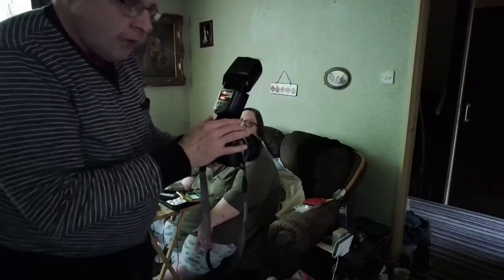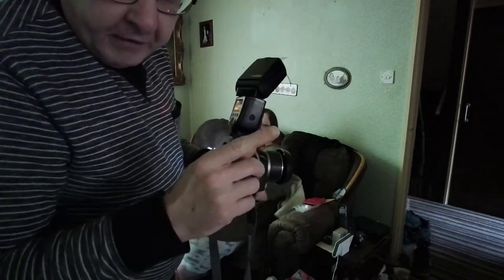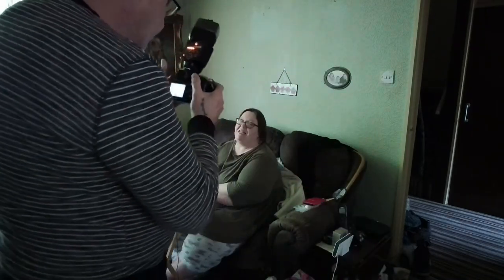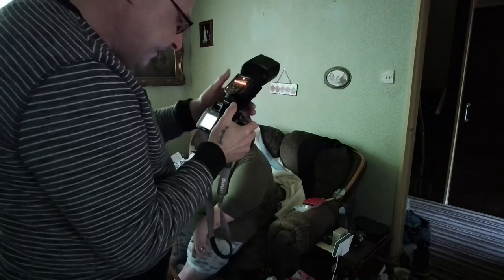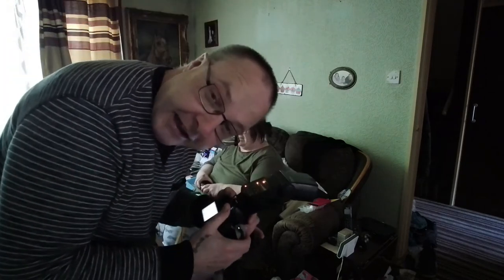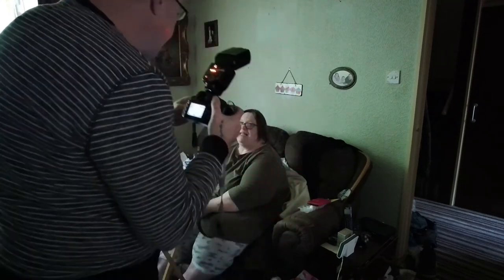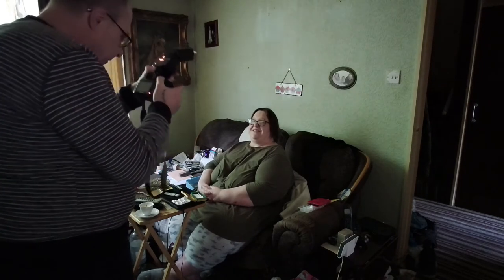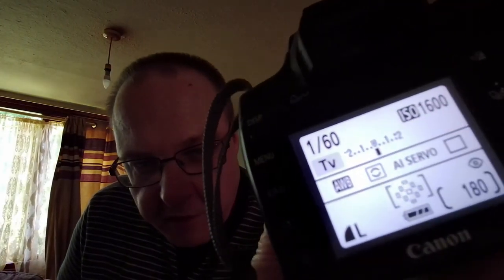Testing the Yongnu YN560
Hi guys in this video I'm testing out the Youngno YN560 external Flash, I have never used the flash before and not too sure on how to use it as you will find out in the video.

Filmed on the Fimi Palm
Edited with Wondershare filmora